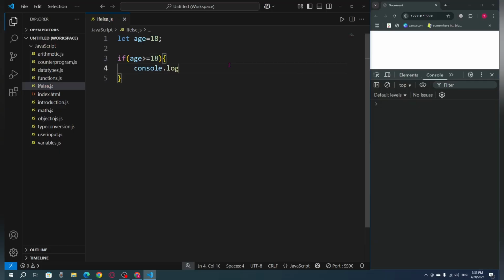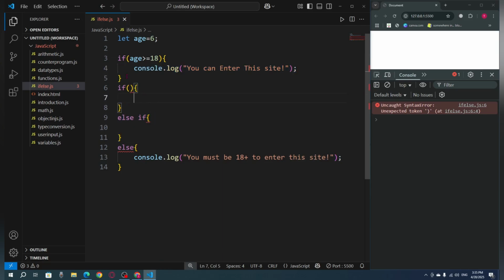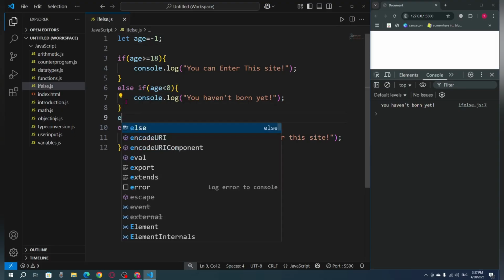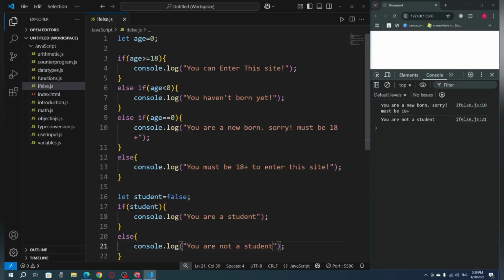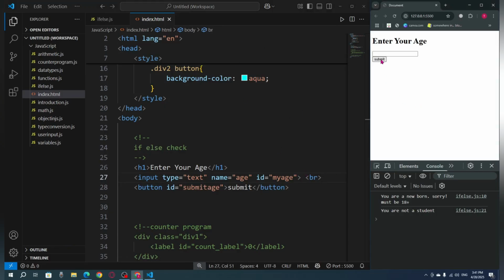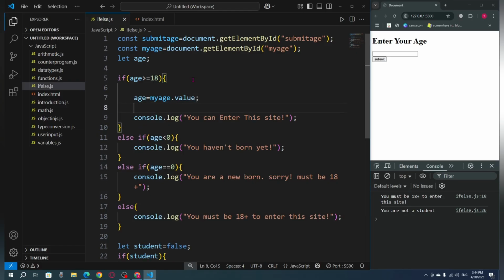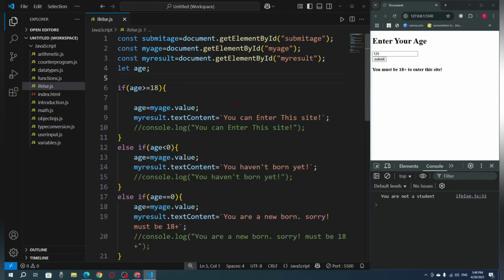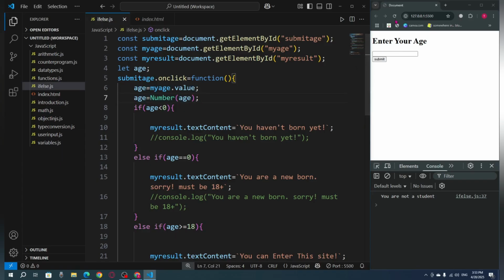#11 JavaScript if...else Statements Explained – Conditional Logic Made Easy (2025)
✅ Advanced Techniques

Ternary operator shortcuts

Logical operators (&&, ||, !)

Truthy/Falsy values

✅ Practical Applications

Form validation

User permission checks

Game logic